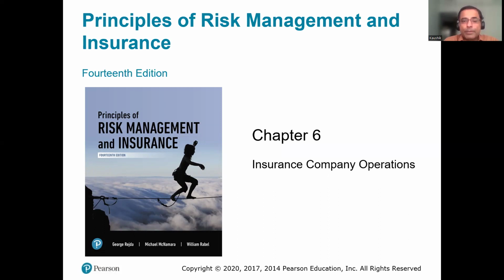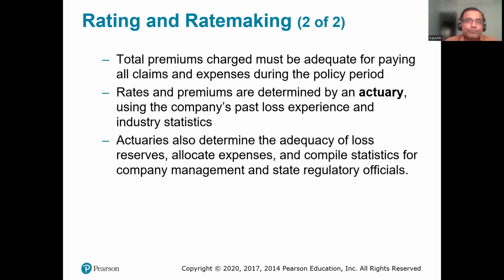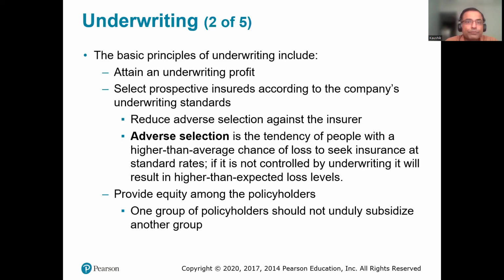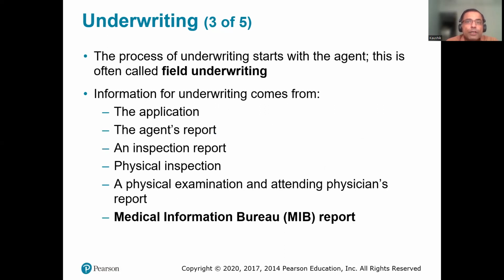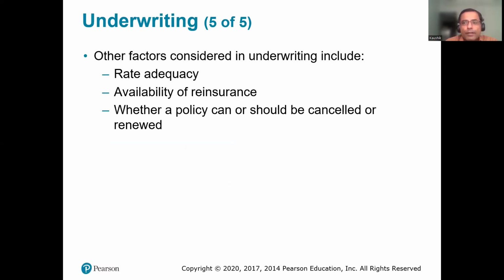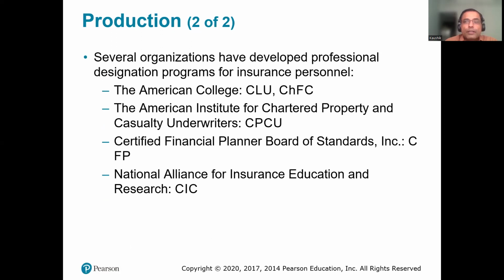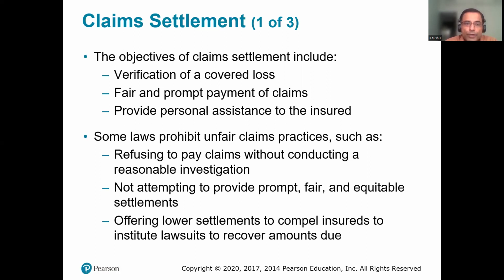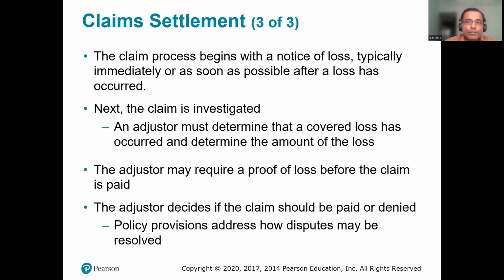Insurance and Risk Management : Chapter-6 Part 1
Chapter 6 - Insurance Company Operations